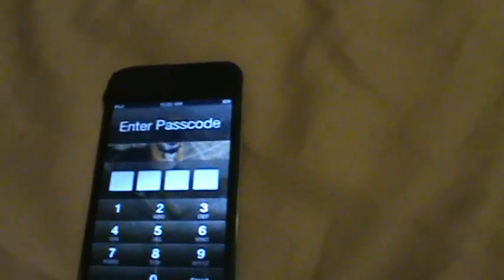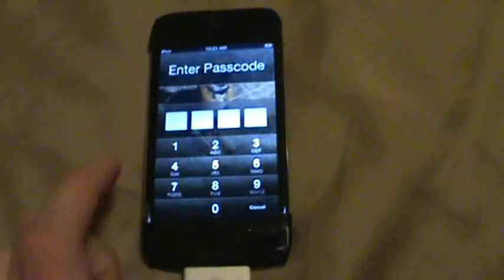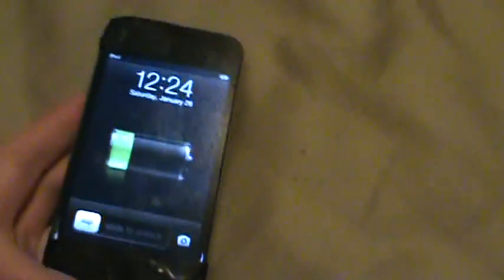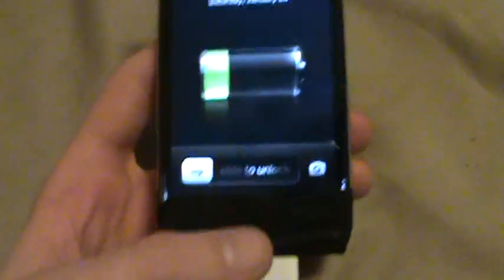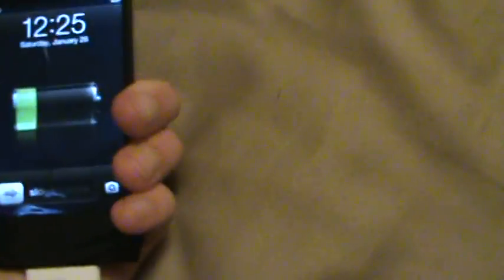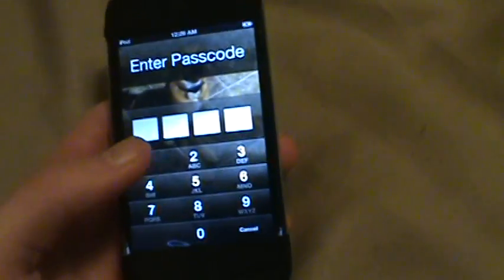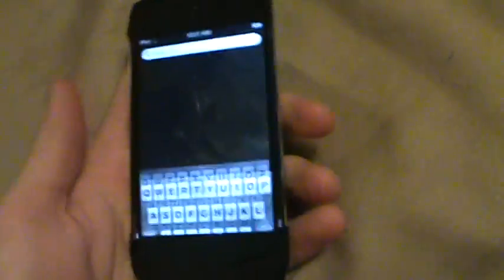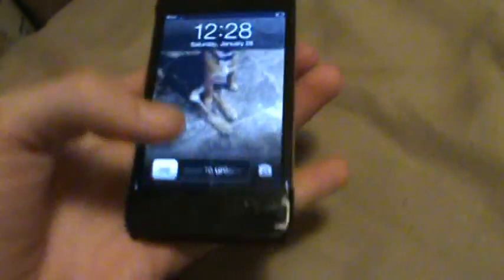iOS Glitches: Episode 1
UPDATE! THE VOICEOVER GLITCH HAS BEEN PATCHED IN 6.1!
There's a function that's almost a glitch while working how can it get even worse, well you'll see, then there's a simple lock screen glitch. This is on iOS 6.0.1 but I'm sure it will work on all the previous firmwares. In the video I'm using a iPod touch 4g.